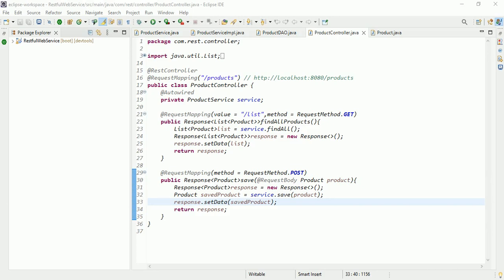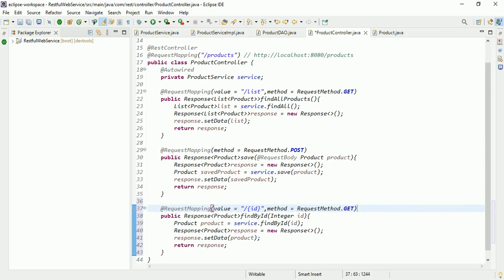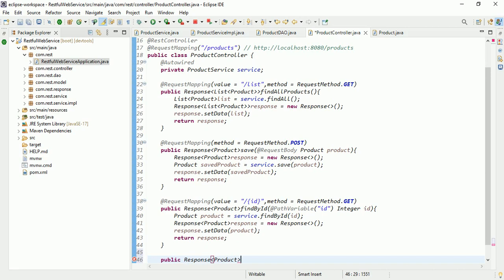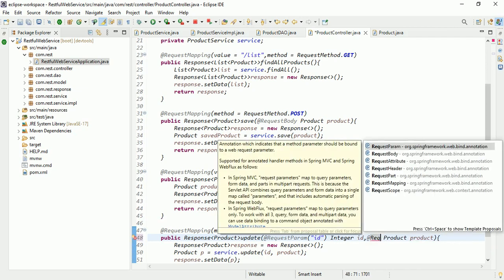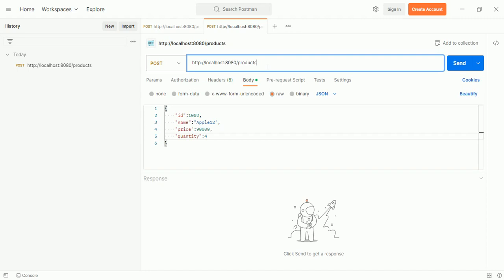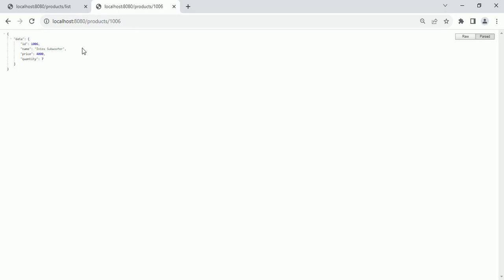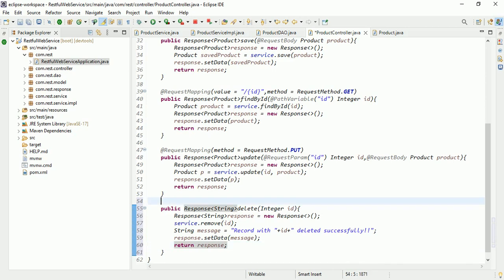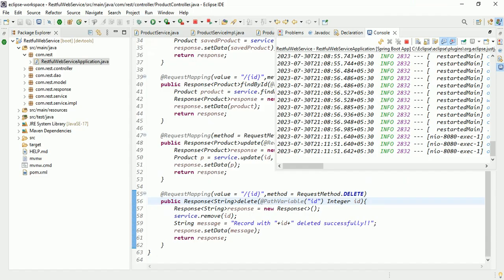05 Restful Web Service With Spring Boot